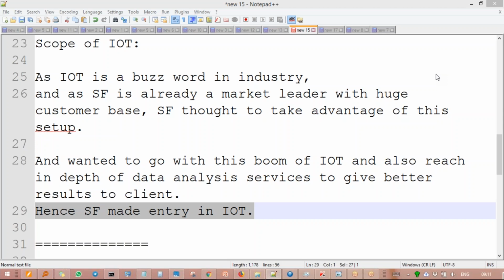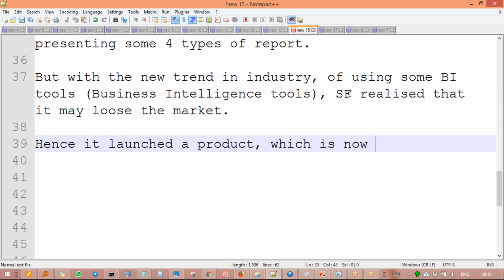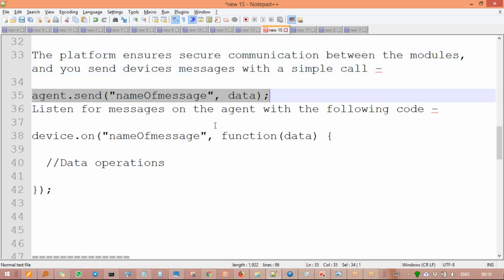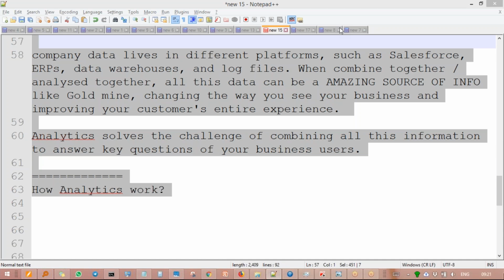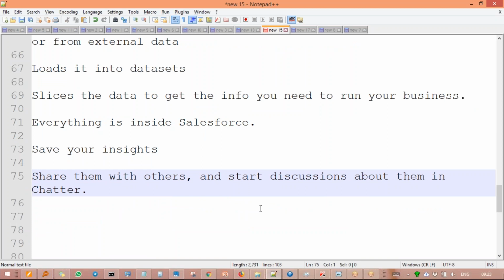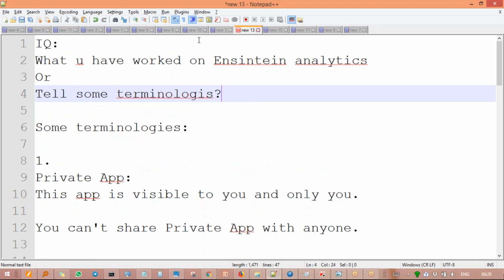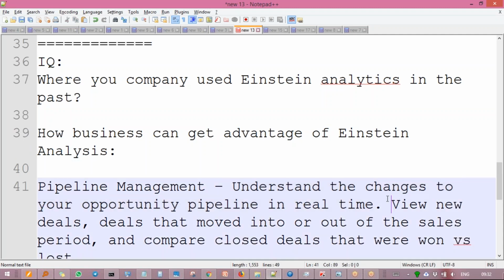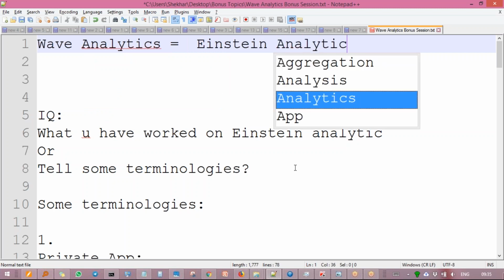Einstein Analytics In Salesforce - Salesforce With Shekhar